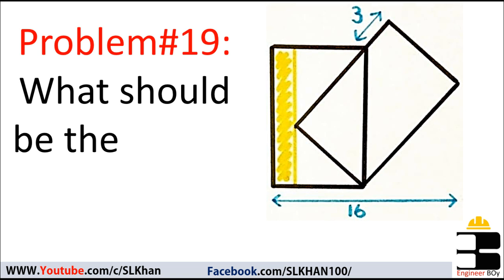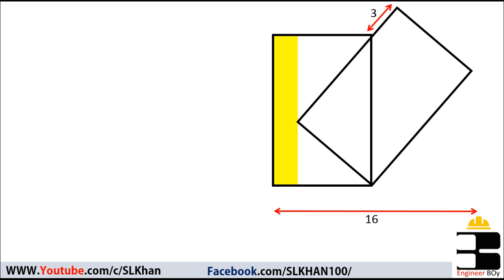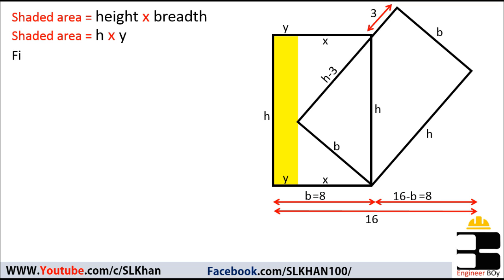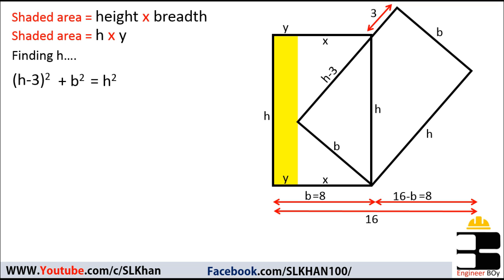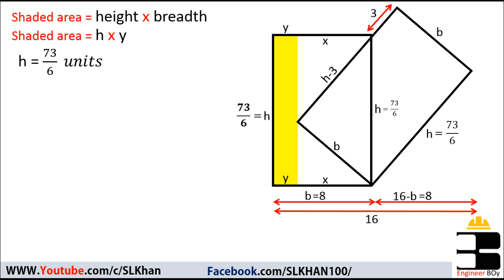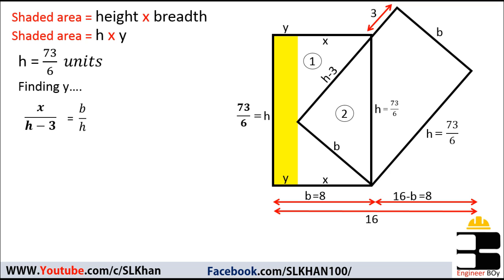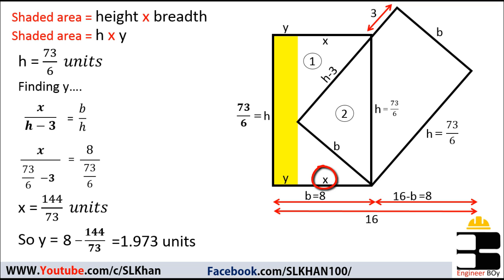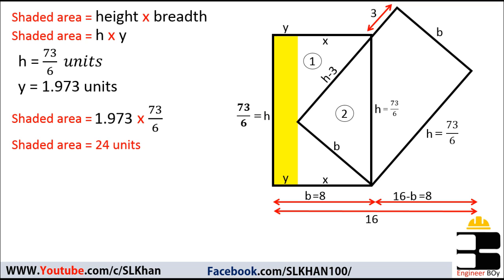harder then it looks